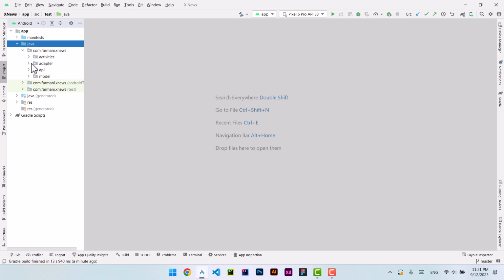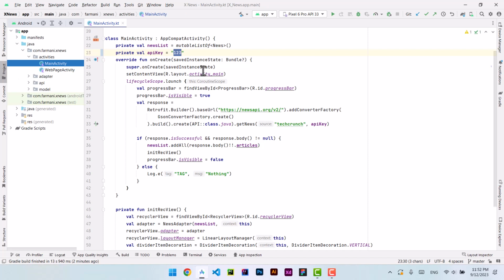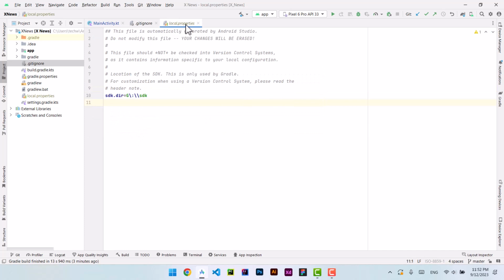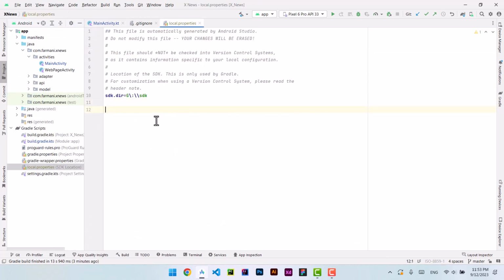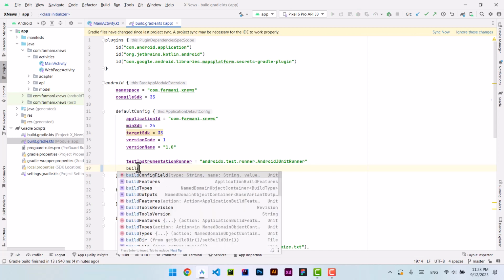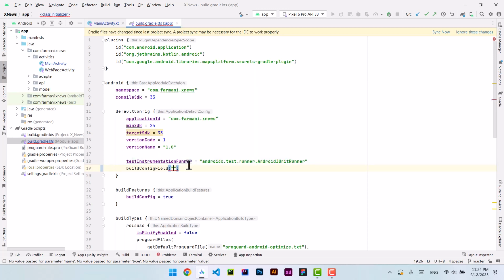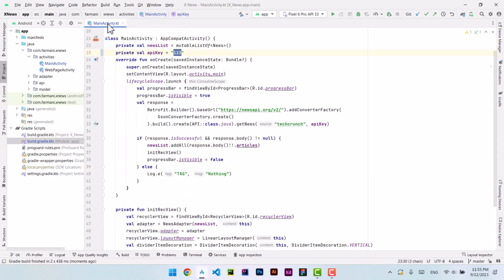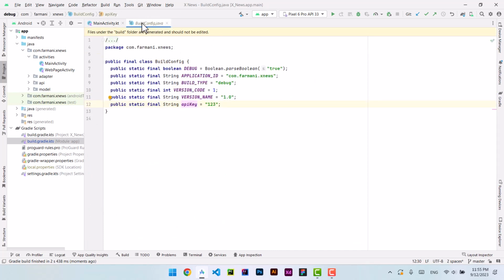Best Practice For Protecting And Hiding API Keys In Android Studio - 2023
In this tutorial you'll learn the best practice to Keep your API Keys safe in Android Studio projects and then put your project on Git without anyone having access to your keys.